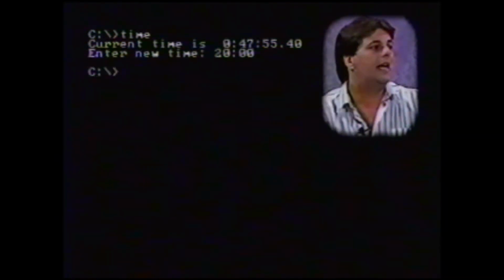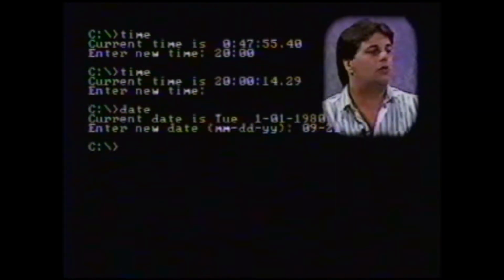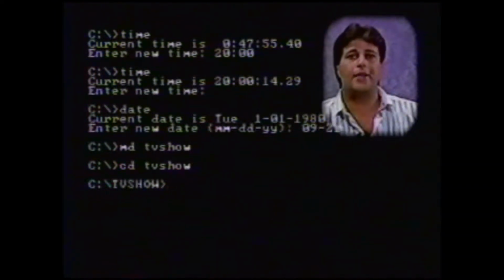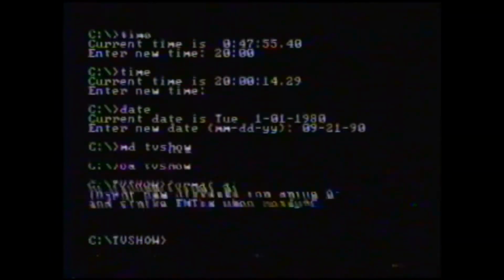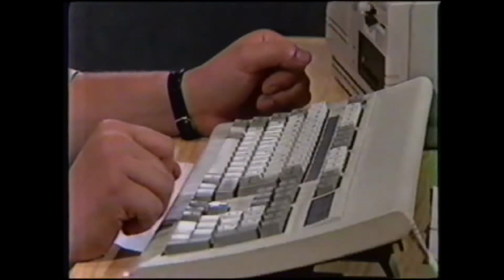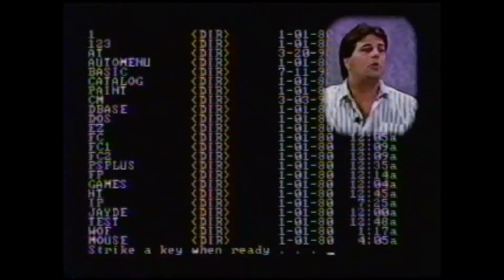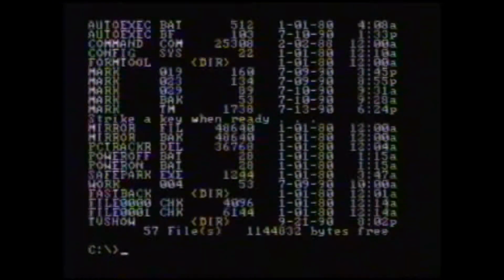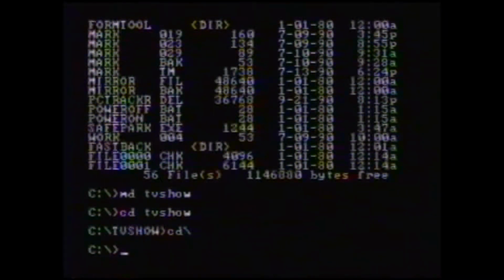"Hamilton's Computer Lifestyles" LIVE Computer Show October 1990 Hamilton Cable 14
LIVE Computer Television Shows in the early 90‘s when we produced and hosted ―

 "Hamilton's Computer Lifestyles" LIVE Computer Show on Cable 14, Hamilton, Ontario, Canada. The 110 shows made it easy for people to understand technology, focused on assisting his audience with computer problems and featured interviews with industry leaders. Since then, he has produced numerous television, radio, Internet and print campaigns that educate people about companies, products and services in an entertaining sales oriented manner.